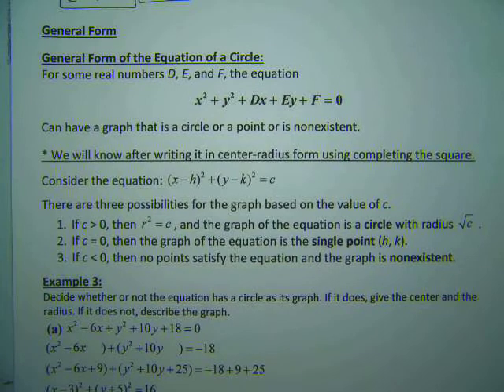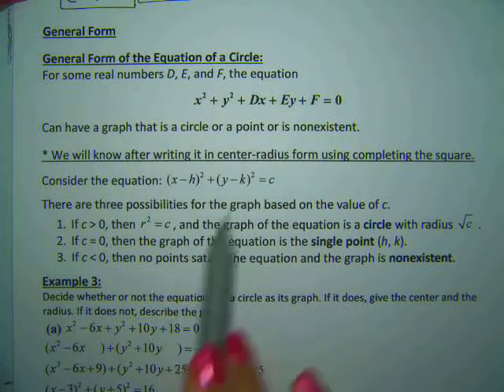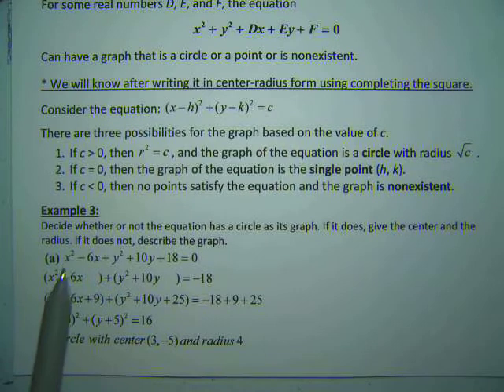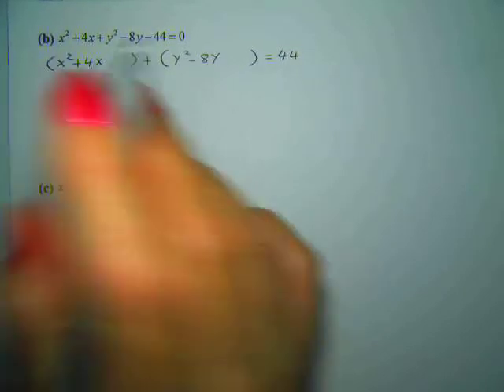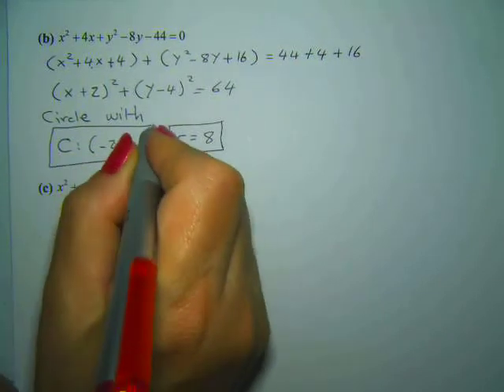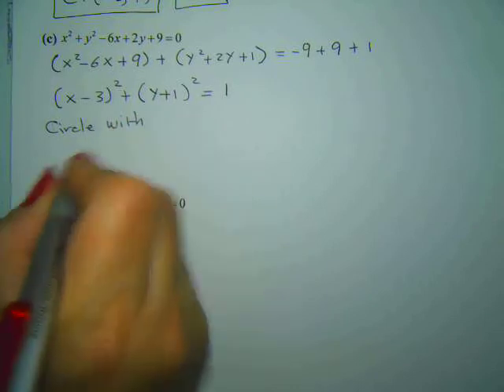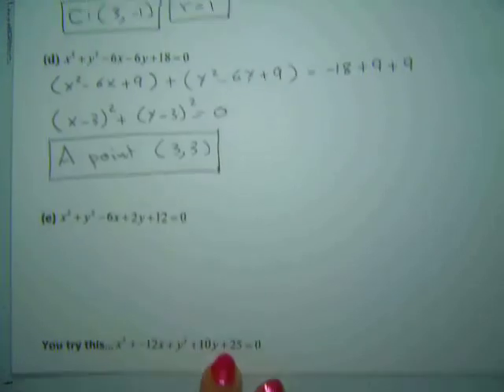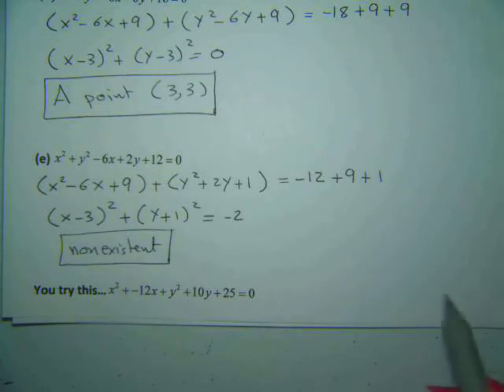Col_Alg_Section 2.2 B